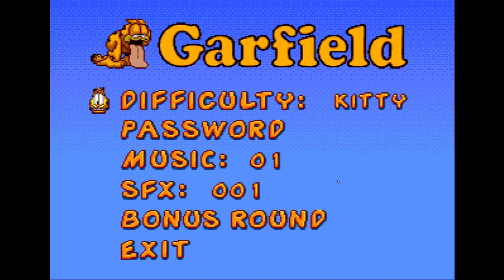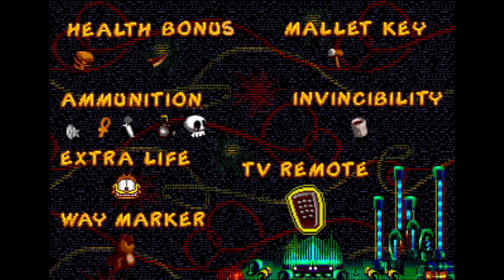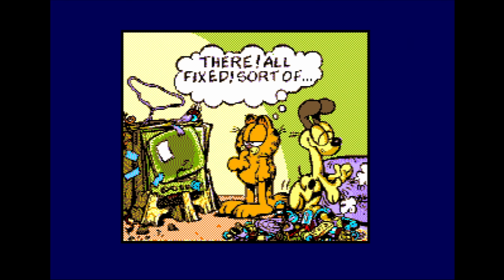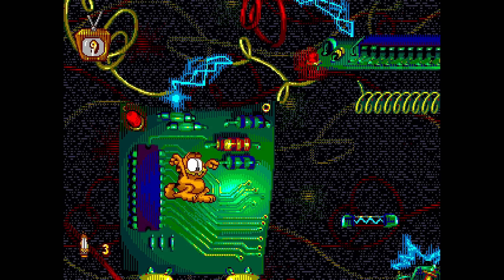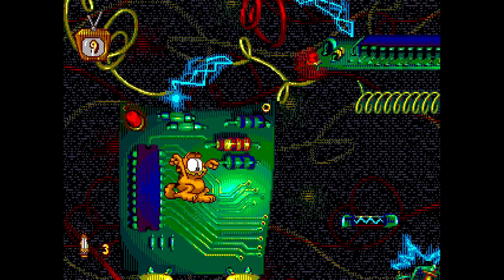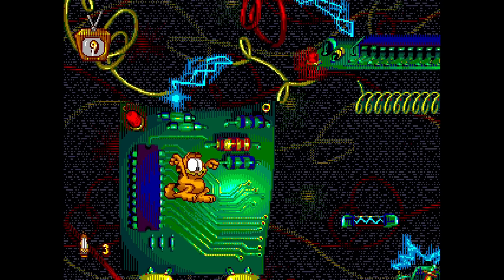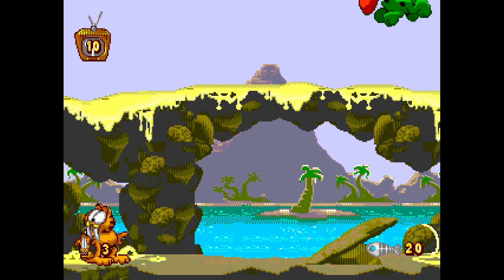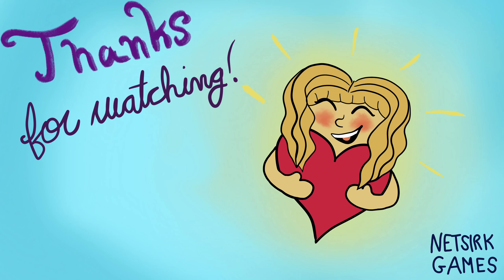Everyone’s Favorite Garfield Game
Garfield Caught in the Act is a Sega Genesis game from 1995 that a lot of people consider the best Garfield game! Jim Davis himself was involved with the animation for this game. As a fan of  all things Garfield, I really wanted to check it out. Also, after filming this, I learned that the previously lost expansion “The Lost Levels” has been found and will be released online eventually, so it’s a very exciting time to be trying this one out!

Timestamps:
00:00 Introduction
1:02 Starting the game
2:50 Lvl 1 - Count Slobula’s Castle
9:09 Boss battle - Count Slobula
14:43 Exploring the TV
16:09 Lvl 2 - Revenge of Orangebeard
26:25 Boss battle – Skeleton
28:24 More exploring the TV
29:40 Lvl 3 - Cave Cat
36:03 Boss battle - Dinosaur Odie
38:05 Final Thoughts